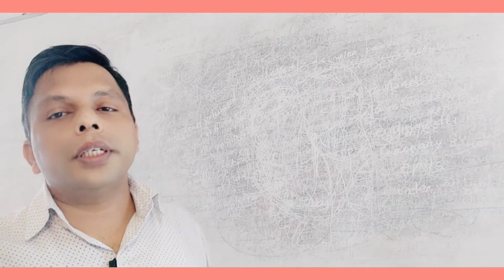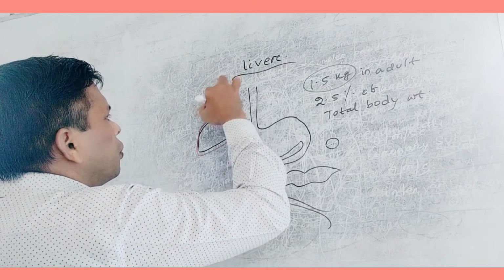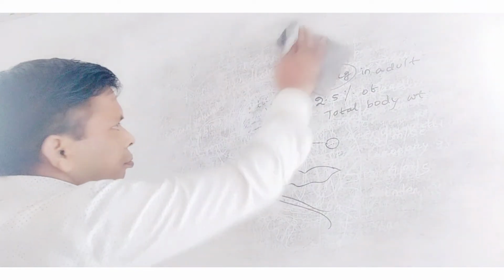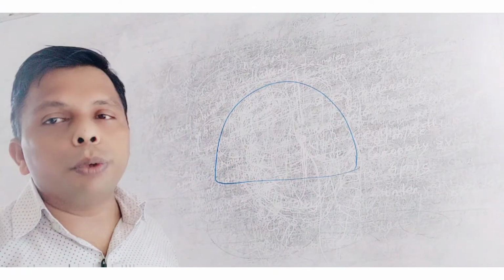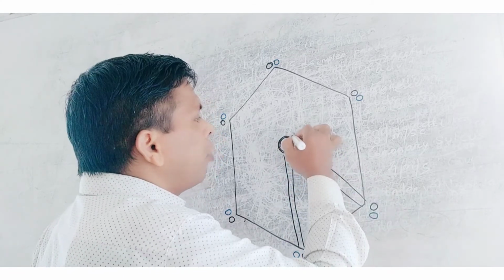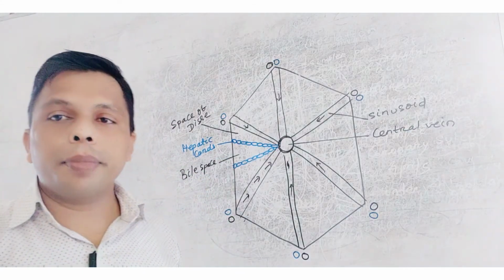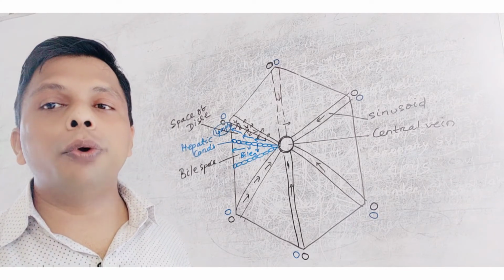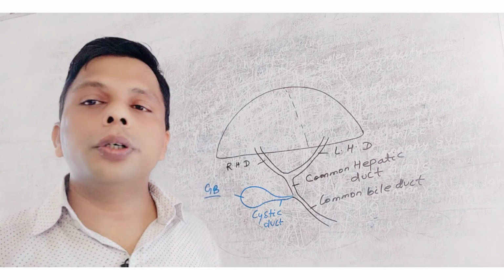liver ( digestive gland)